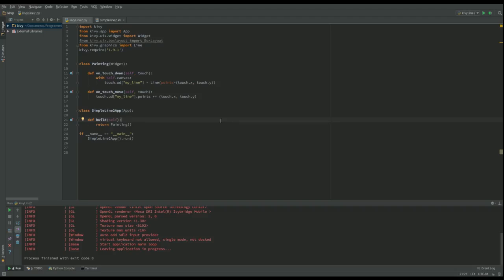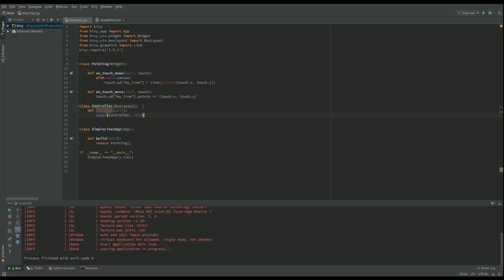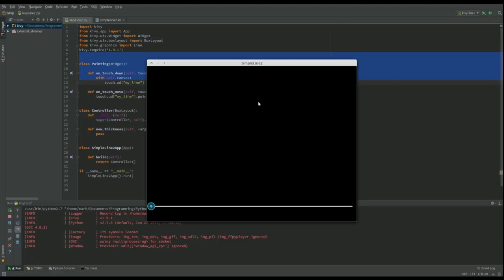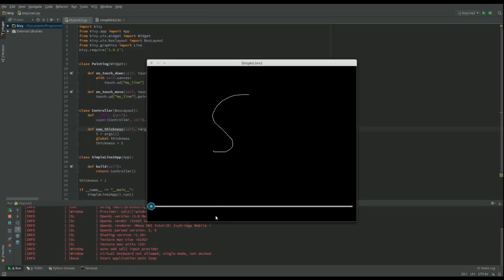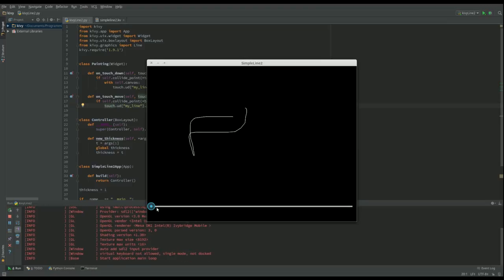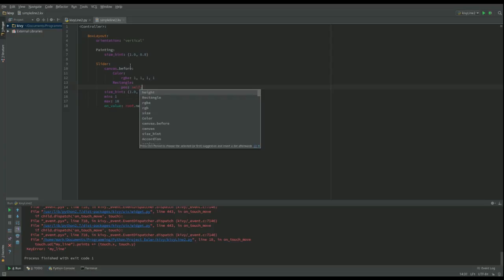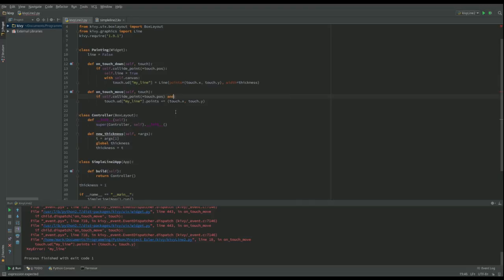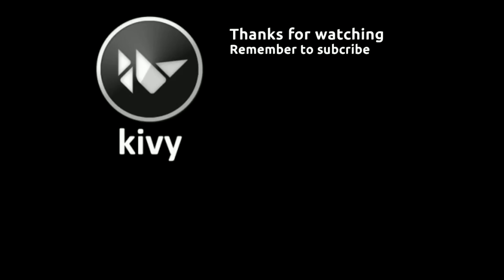Kivy Lesson 12 Simple Paint Part 2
This video improve our paint app by adding a slider that changes the width of the pen.